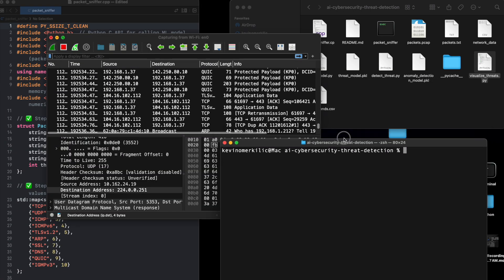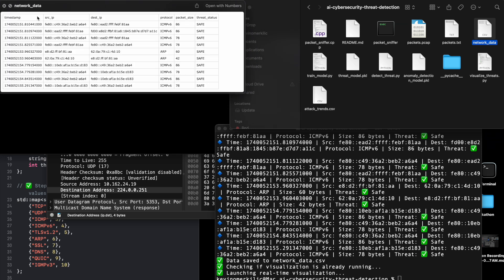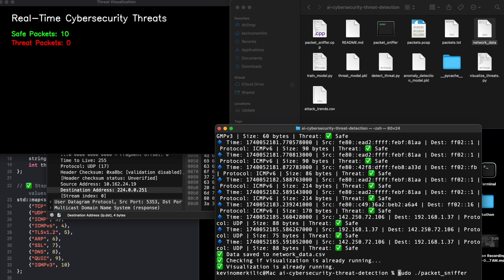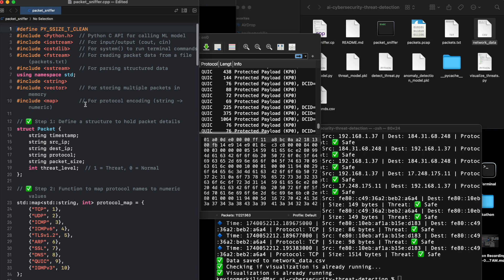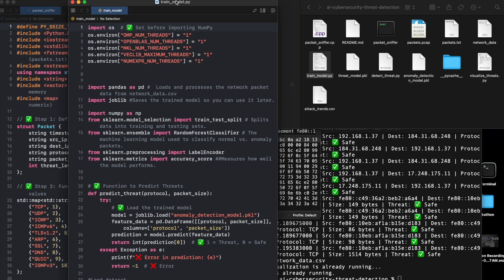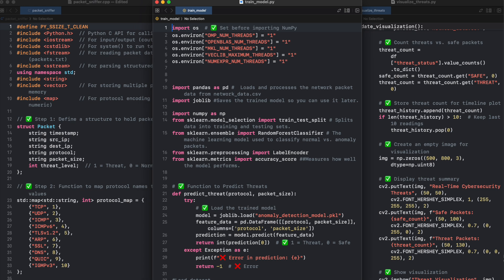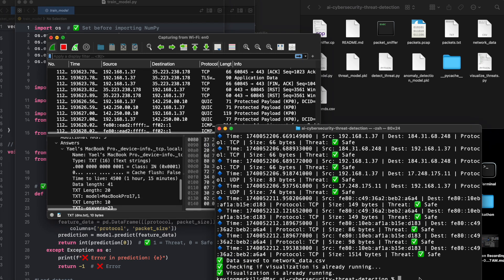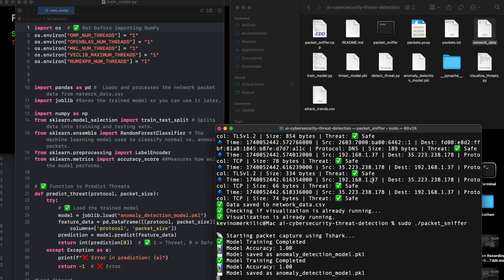AI-Powered Cybersecurity Threat Detection | C++ & Python | Real-Time Network Security System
🔒 Cybersecurity threats are everywhere! Learn how to build an AI-Powered Cybersecurity Threat Detection System using C++, Python, Machine Learning (ML), and OpenCV to analyze real-time network traffic. 🚀

🔍 What You'll Learn in This Video:
✅ Capture real-time network traffic using TShark in C++
✅ Use AI & Machine Learning to detect network threats dynamically
✅ Visualize cyber attacks with OpenCV & Matplotlib
✅ Improve network security with AI-based intrusion detection
✅ How to upgrade with deep learning & cloud-based security

💻 Technologies Used:
🔹 C++ (for high-performance packet sniffing)
🔹 Python (for AI-based anomaly detection)
🔹 OpenCV & Matplotlib (for real-time visualization)
🔹 TShark (for packet capture)
🔹 Machine Learning (Random Forest Classifier for threat detection)

🔥 Cybersecurity is the future! Whether you're a student, developer, or cybersecurity enthusiast, this project will help you understand real-world security applications.

📌 🎬 More AI & Cybersecurity Videos